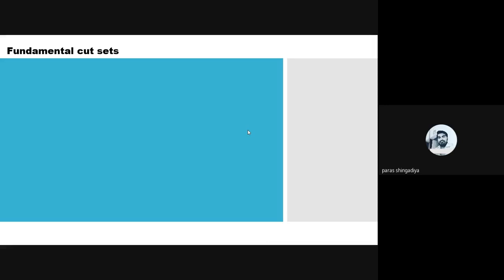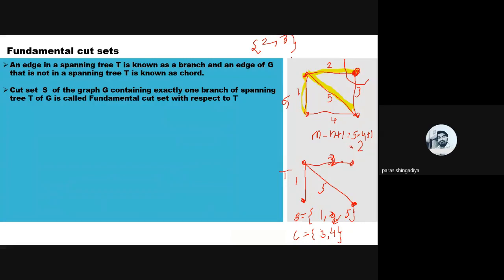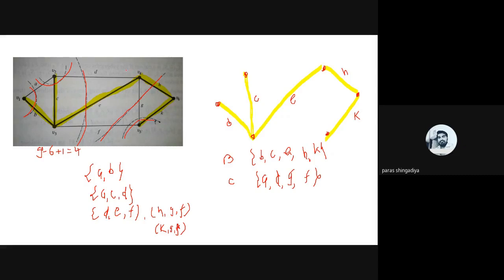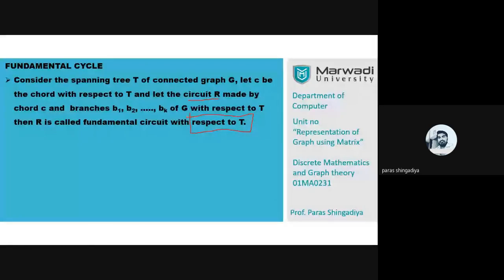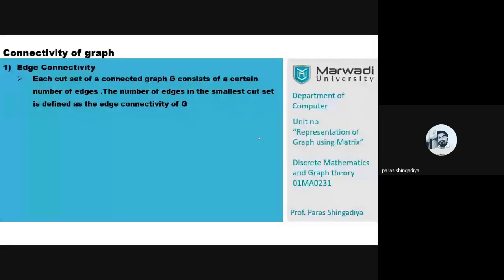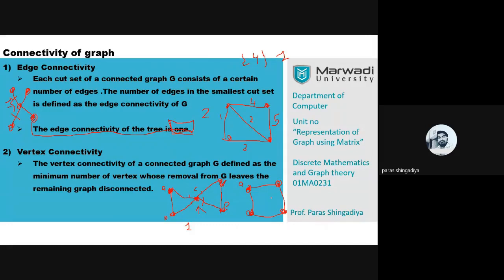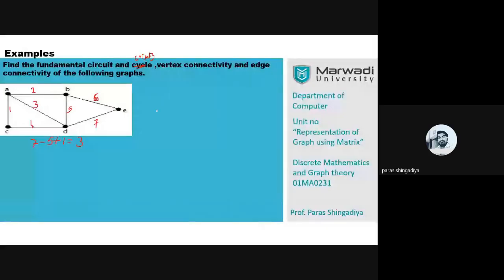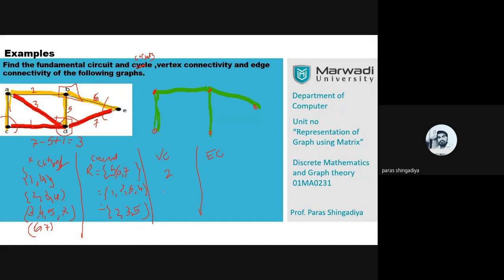DMGT TC2 B U5 LAB 4